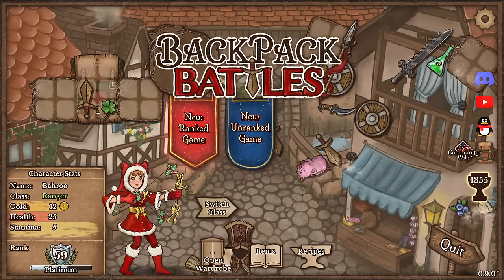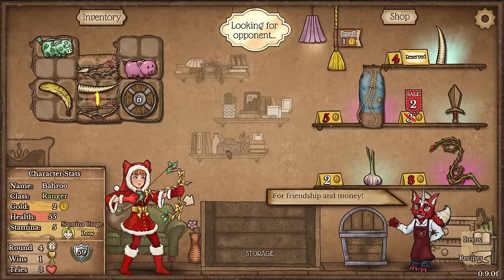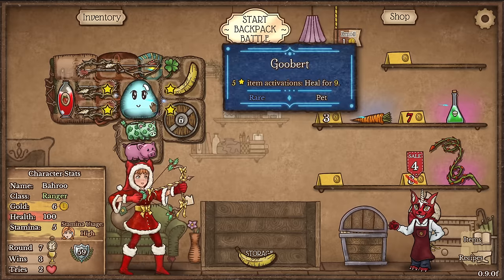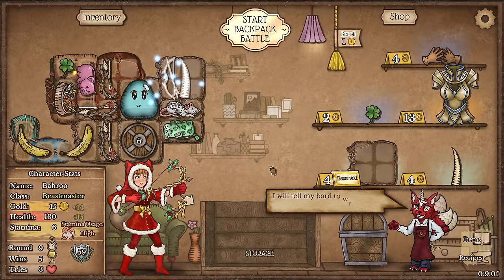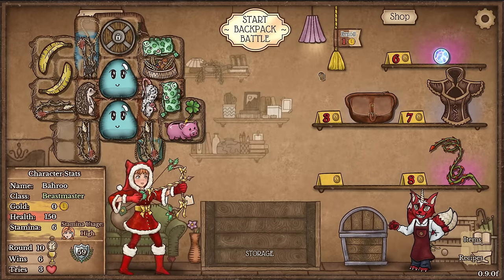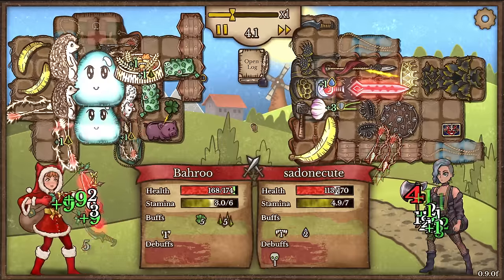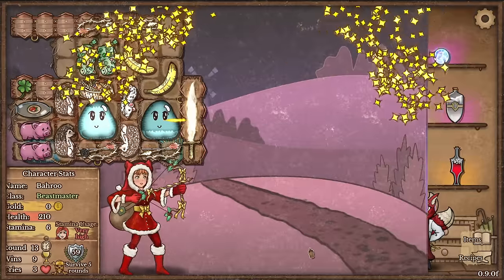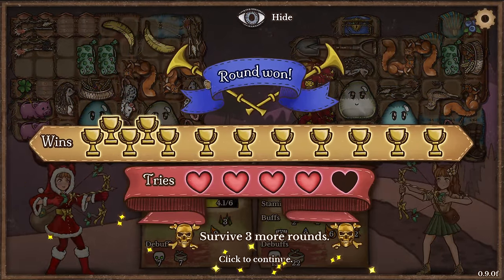This build beats nearly EVERYTHING in Backpack Battles right now